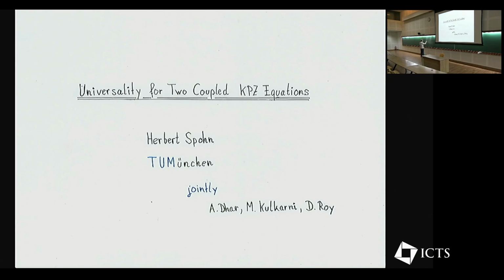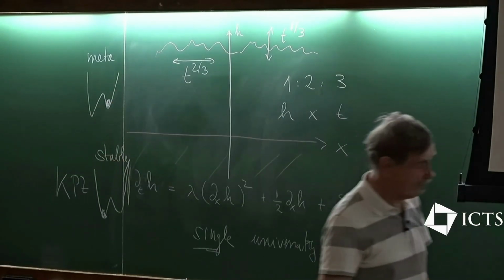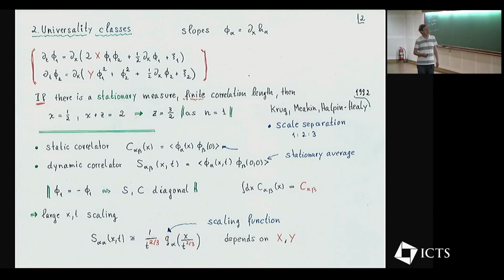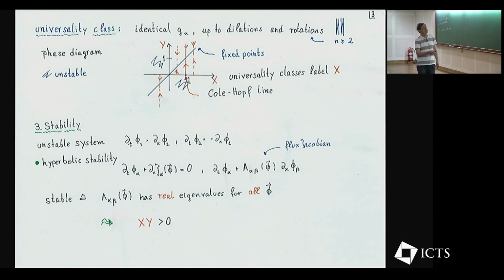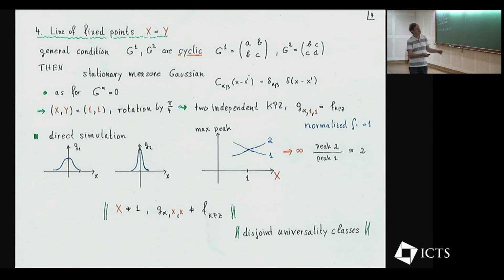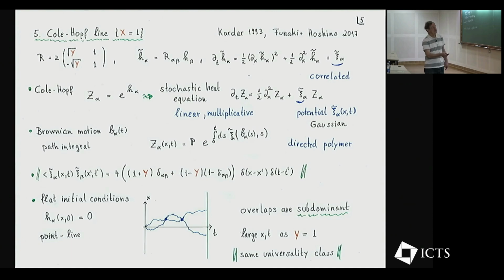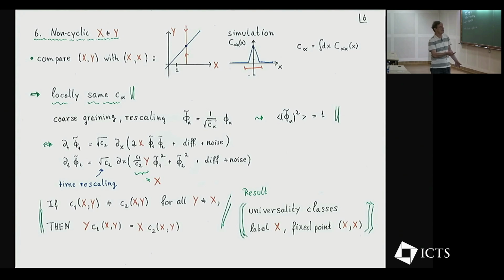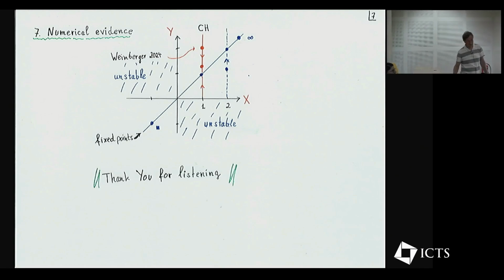Universality for two coupled KPZ equations by Herbert Spohn